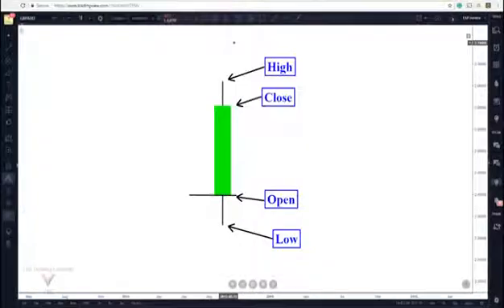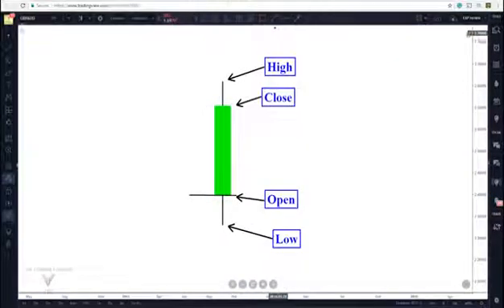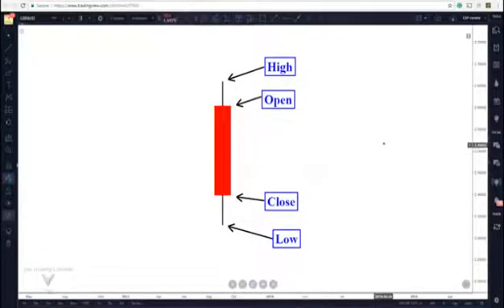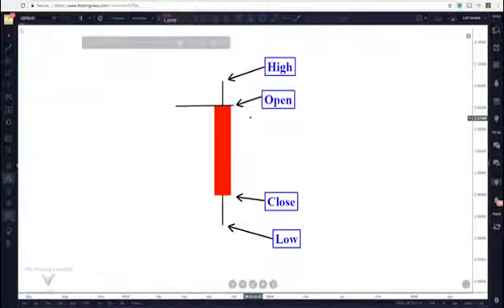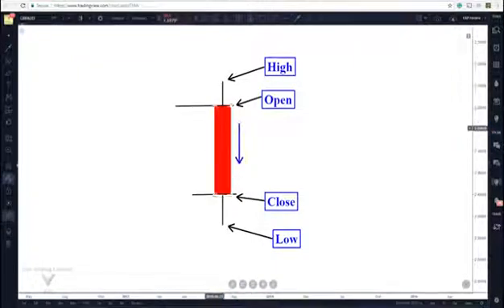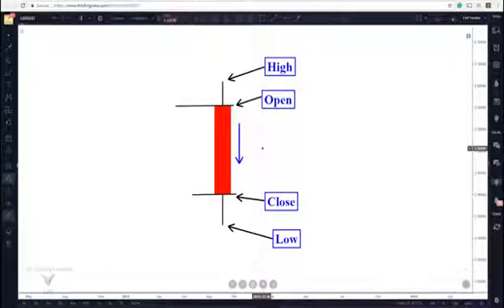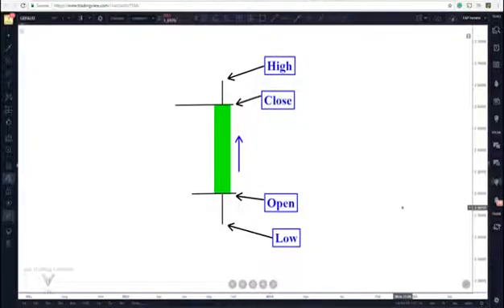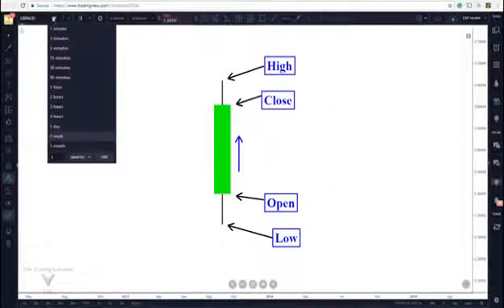Bearish & Bullish candle sticks